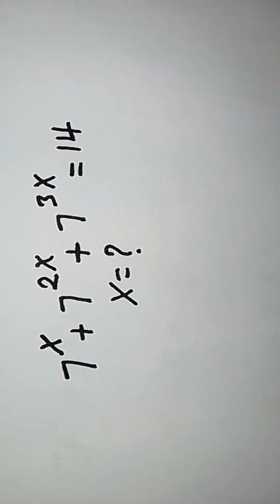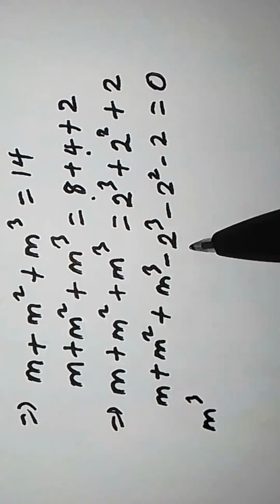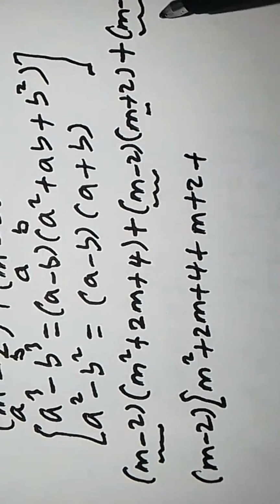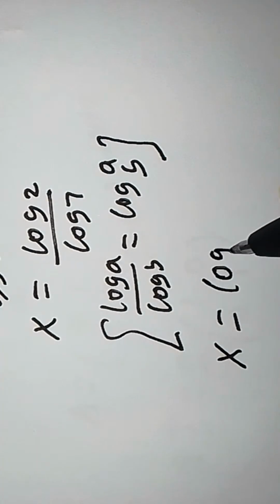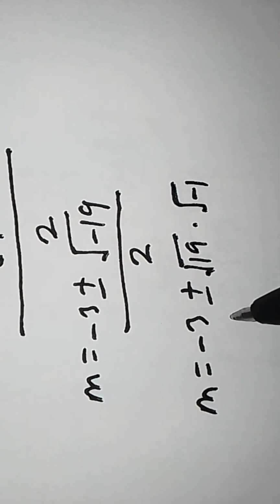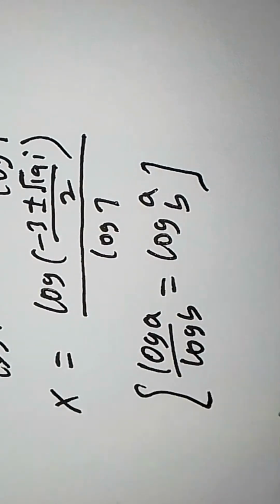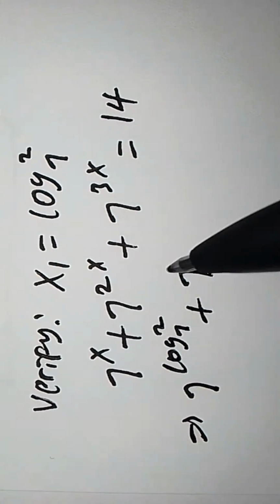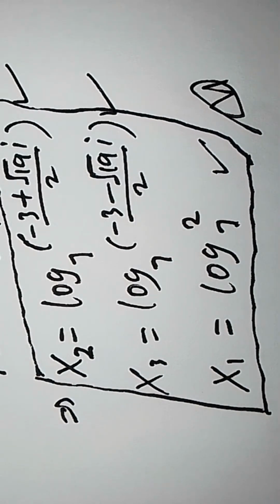MATH OLYMPIAD ALGEBRA TRICKY QUESTION.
you will learn how to solve a math olympiad algebra tricky question.